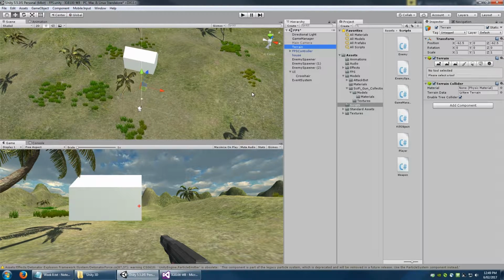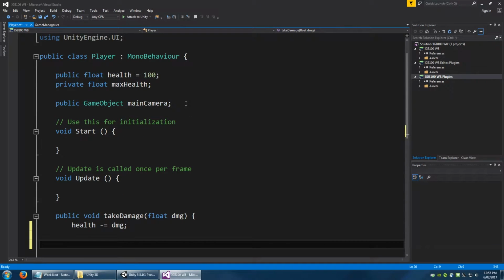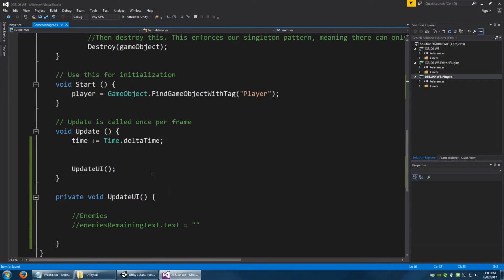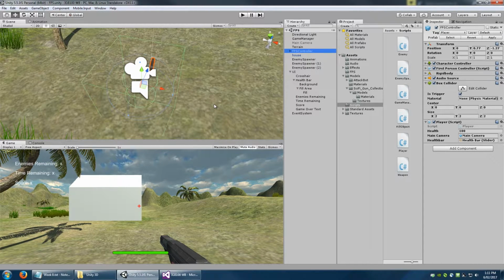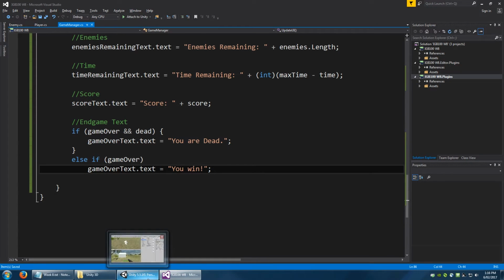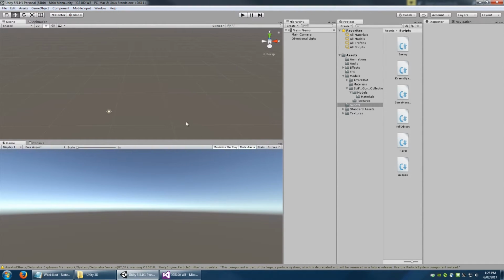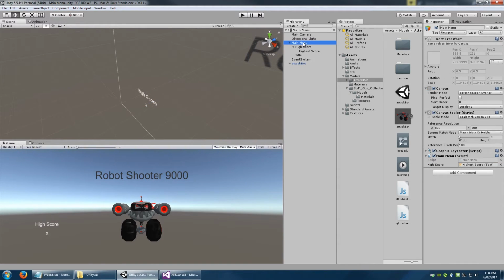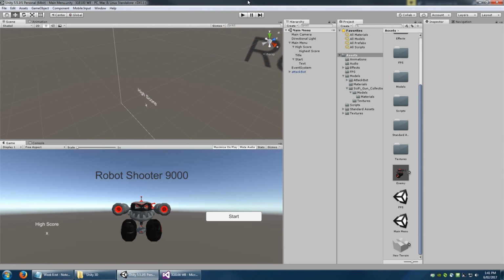IGB100 Practical Video 8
This practical video is the final video for the FPS game. It explores:

- UI Elements
- Game Objective Logic
- Score Saving
- Scene Management